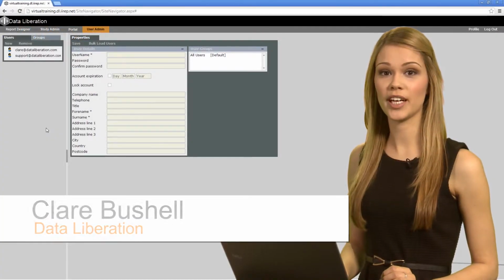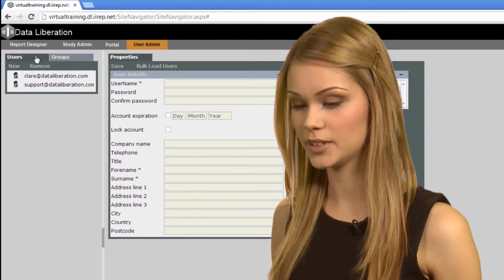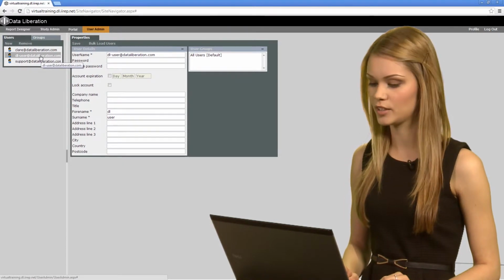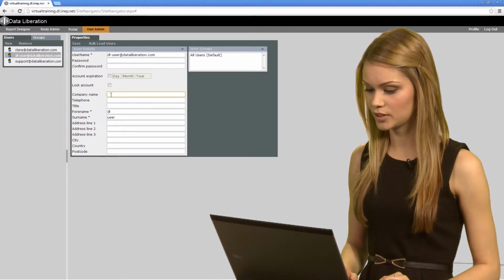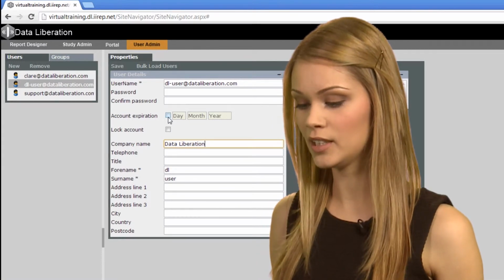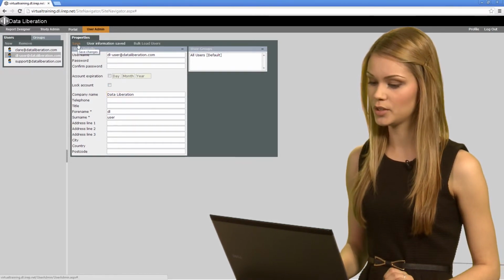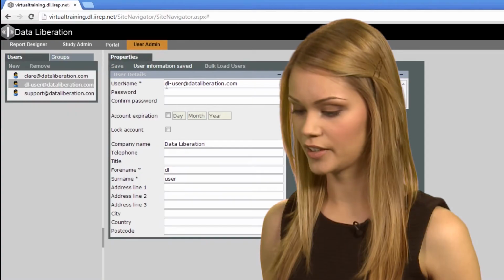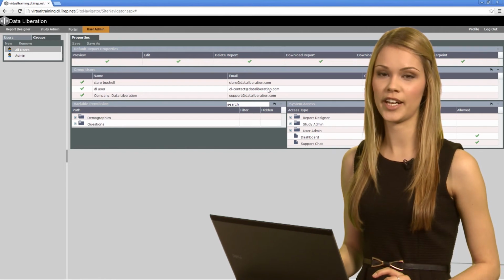16 - Creating a new user